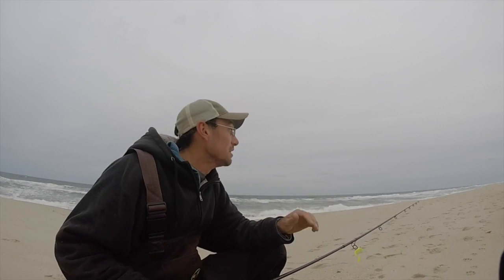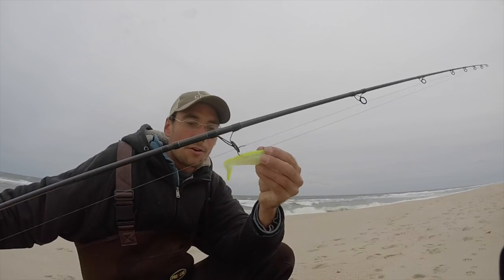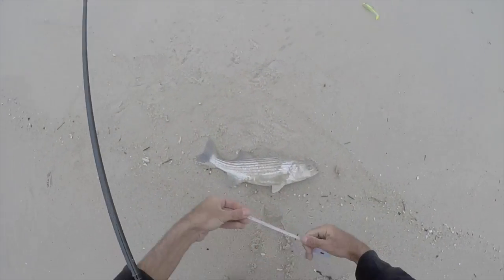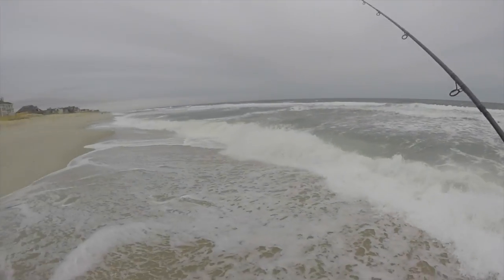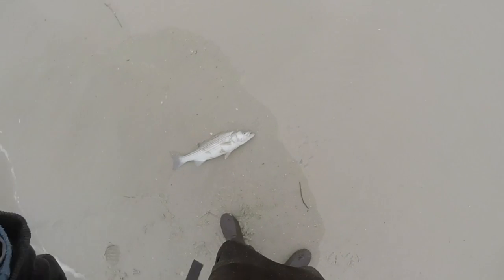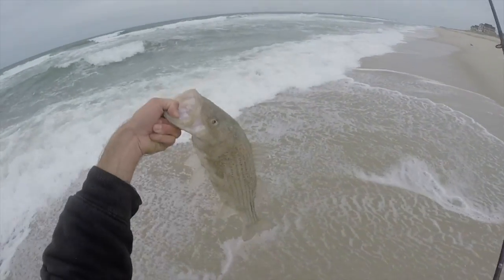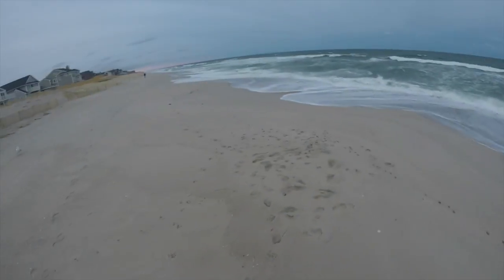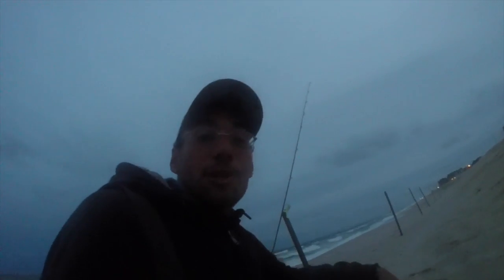Surf Fishing for Stripers - Lure Tip!! New Jersey Oct. 2015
Gear used: ROD: 9'6" Shimano Tiralejo, 2 piece, Medium Power, Moderate Fast Action, throws 3/4-3oz lures.
REEL: Shimano Sustain 4000 (the one I use in virtually all my videos), freshly spooled with 30lb Power Pro. ***I would not recommend this reel for surf fishing
No Leader, braid tied straight to the lure

Fished from 4pm-10pm and caught 2 Stripers 20" and 25" while it was still light out, both fell victim the 5" Chartreuse Storm Shad. Got a couple more after dark on a Blurple SP Minnow.